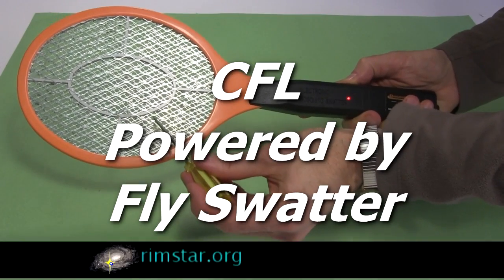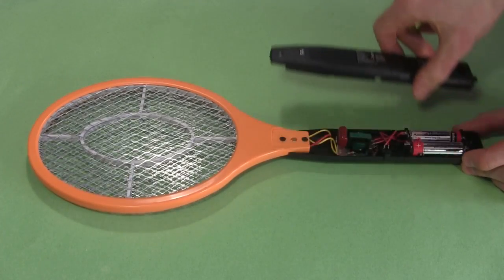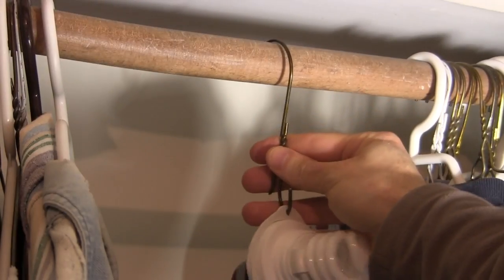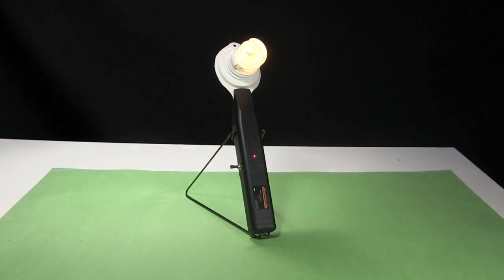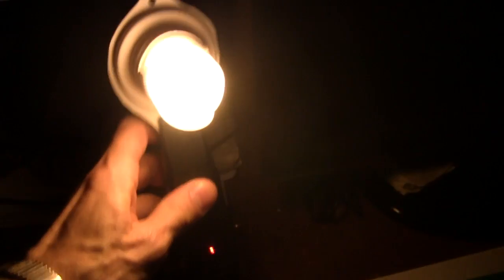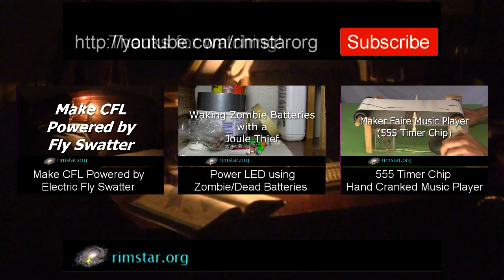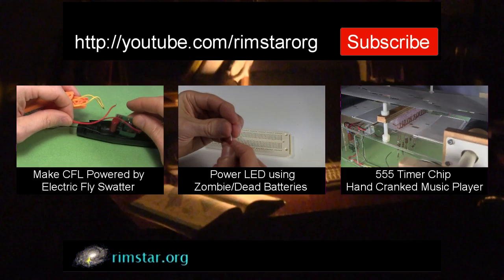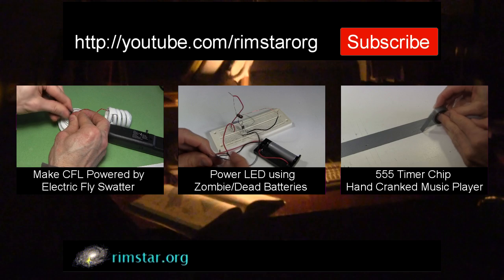CFL Powered by Electric Fly Swatter/Racket Zapper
Compact Fluorescent Light (CFL) powered by a modified electric fly swatter, or racket zapper.